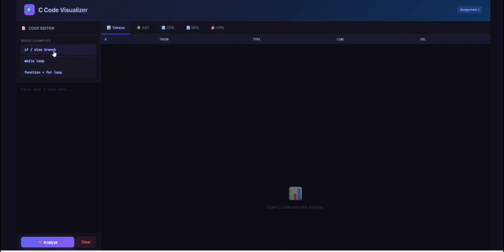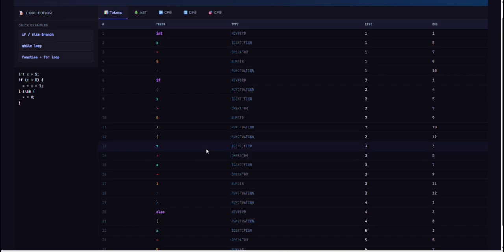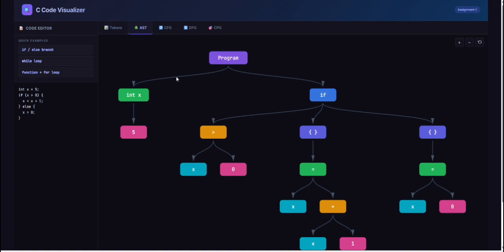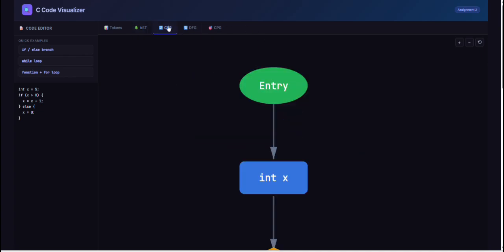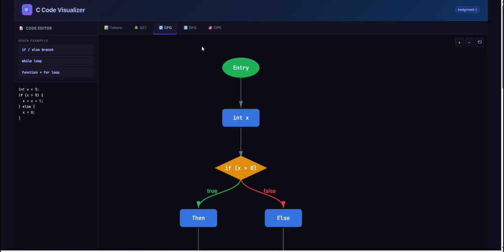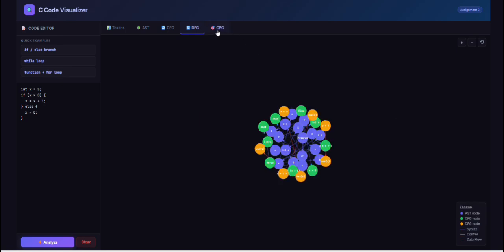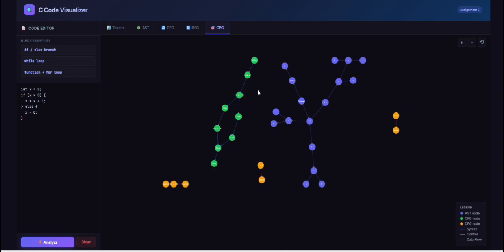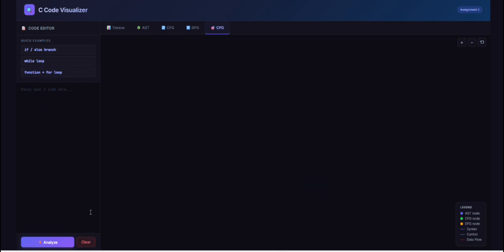June 10, 2026